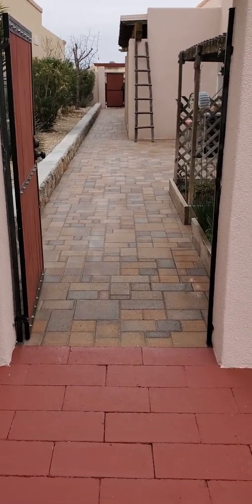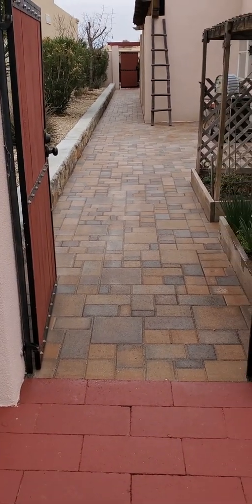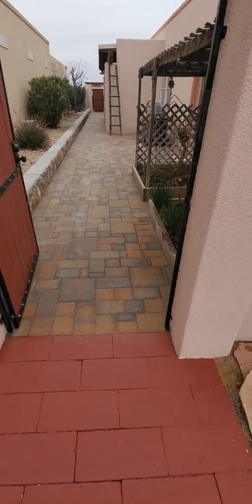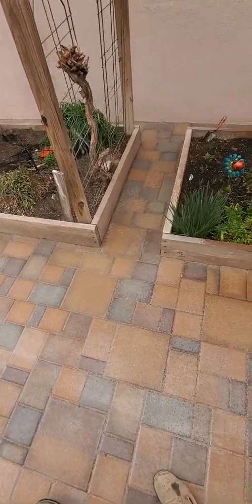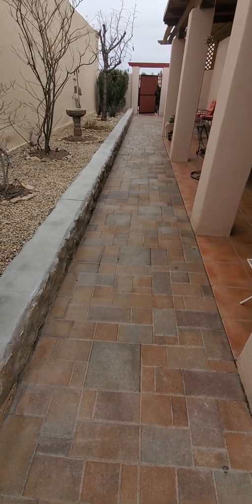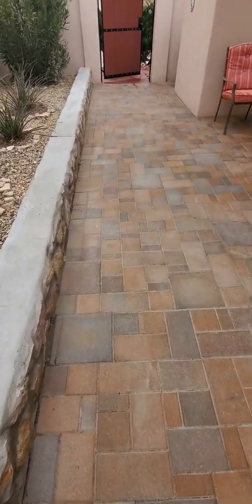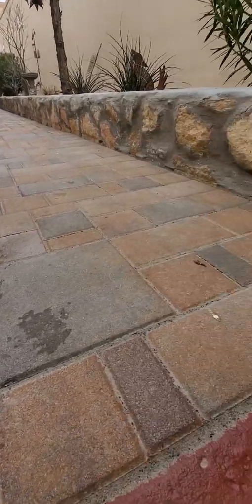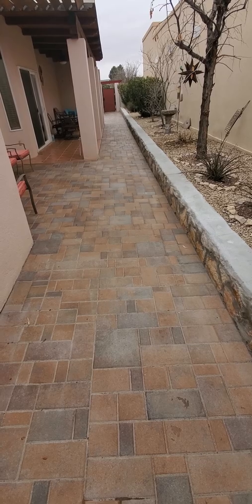Were finished with Paver Patio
Paver Patio